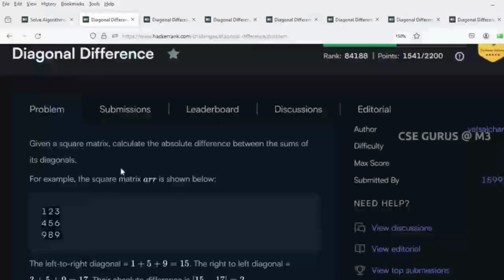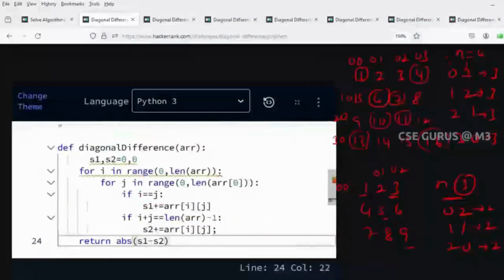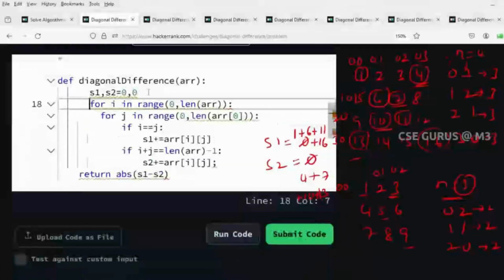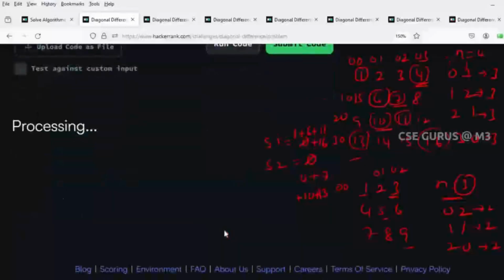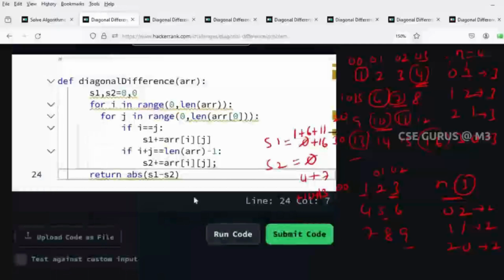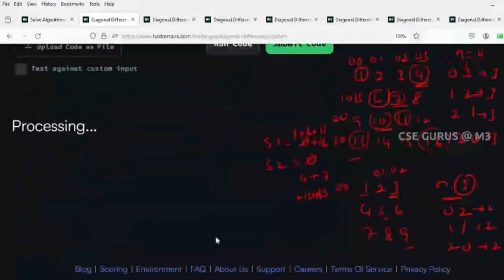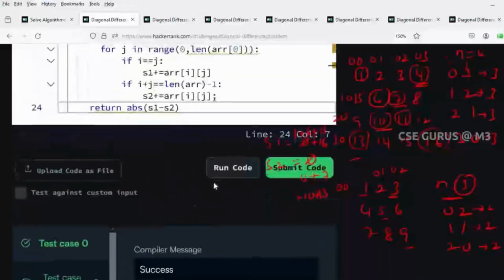5.Diagonal Differenece (Best method) in python